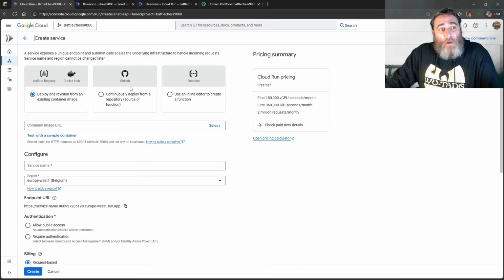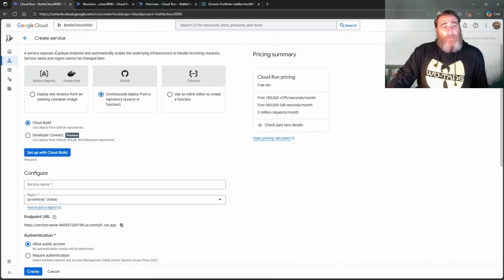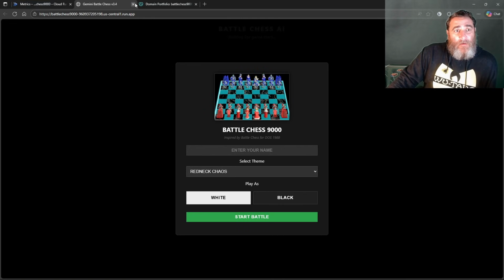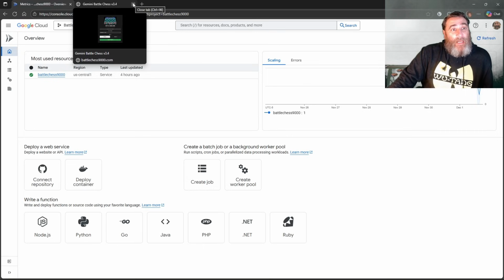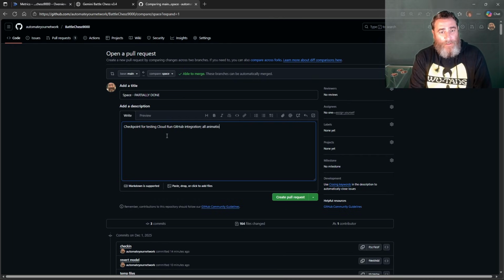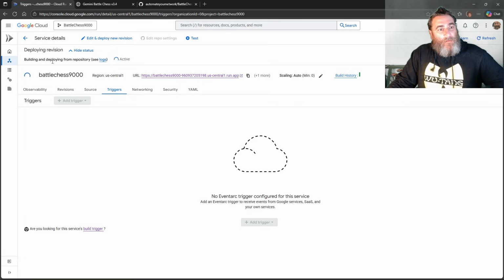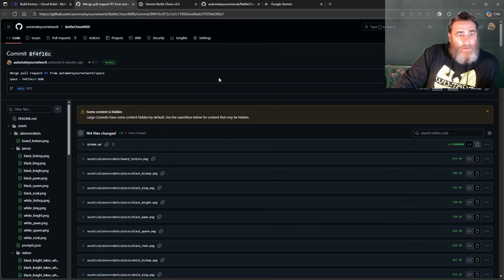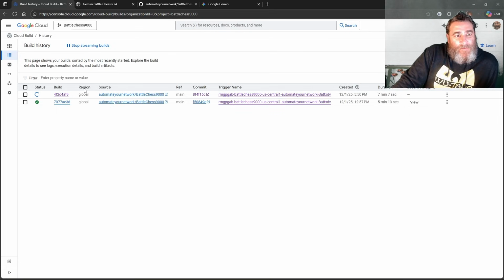Google Cloud Run - Bring Your Ideas to the Cloud with Ease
I wanted to take my simple HTML/JS project (BattleChess9000) and get it online without the stress of managing a Virtual Machine or paying monthly fees for an idle server. The traditional way of setting up EC2 instances, managing SSH keys, and handling security patches was just too much friction for a side project.

In this video, I show you how I moved my project to Google Cloud Run. It is a fully serverless solution that lets you deploy directly from your GitHub repository. I didn't have to manage storage, open network ports, or even worry about SSL certificates—Google handles all of that automatically.

I also walk through the entire process of connecting a custom domain from GoDaddy.

Finally, you’ll see the power of a true GitOps workflow. I demonstrate how simply merging a Pull Request in GitHub automatically triggers Google Cloud Build to rebuild and redeploy the live site in minutes, with zero manual intervention.

If you are looking for the easiest, most cost-effective way to host your web apps with professional features like auto-scaling and HTTPS, this is the way to do it.